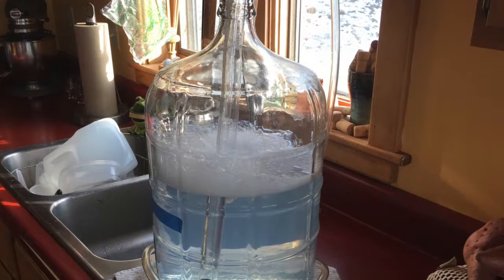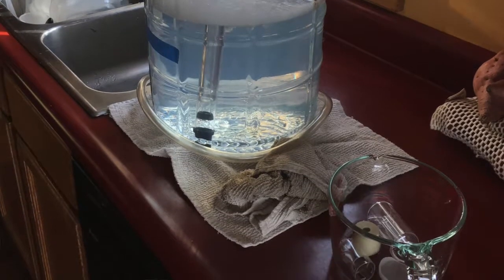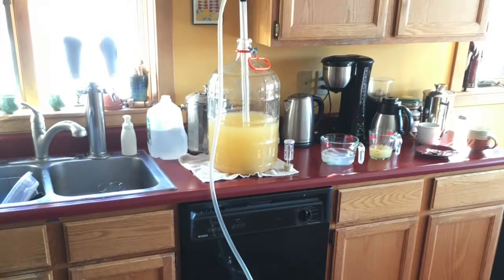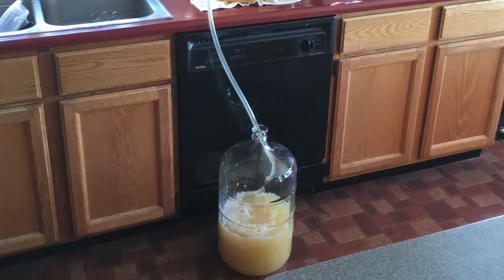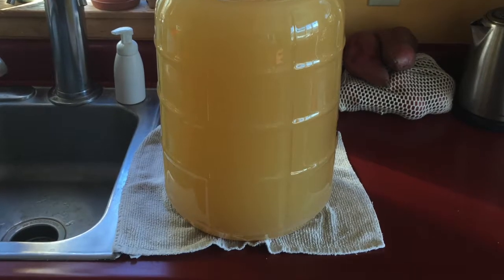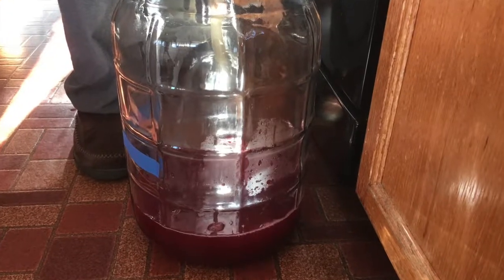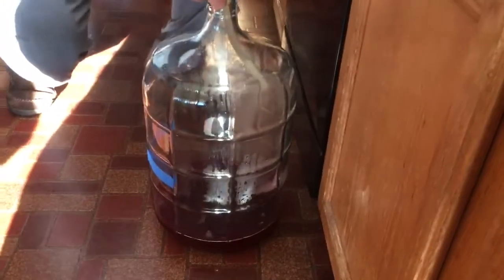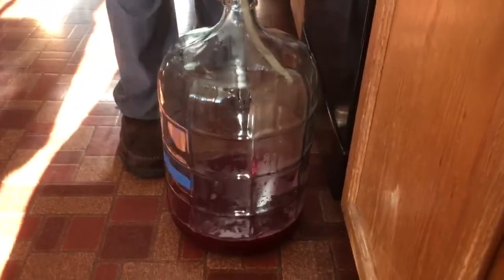Mead & Melomel: variation on a honey brew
In this second part of our mead-making process, Rick explains how he subdivided one larger batch of plain mead into a smaller batch to make melomel with elderberry.